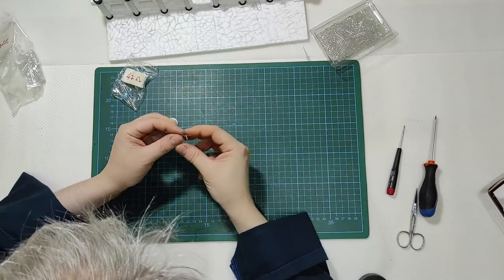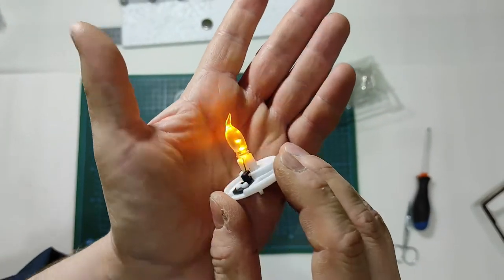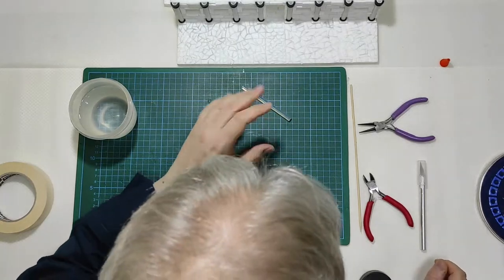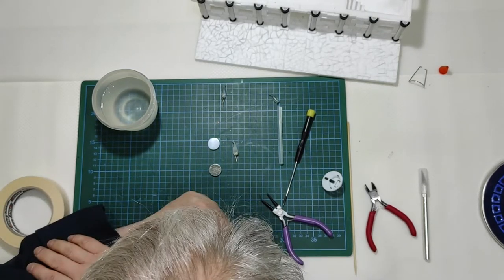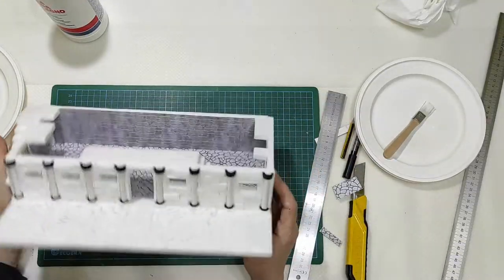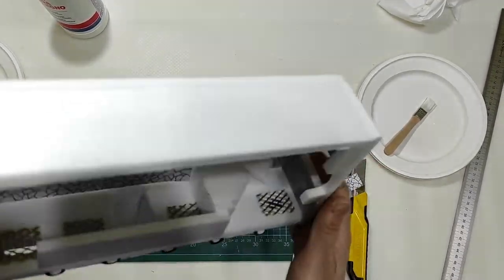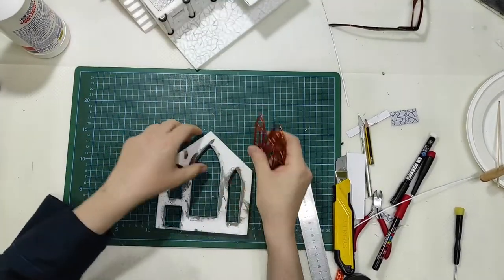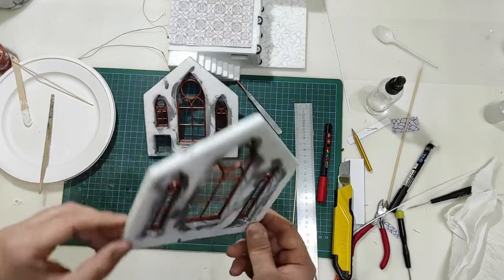Christmas Village Tutorial 2022 - Part 13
Christmas Village Tutorial 2022 - Part 13. Third season !! Step by step  "making of" of my 2022 Christmas Village. Filmed, explained and edited in real time as I go on.  I will never be able to finish in time.